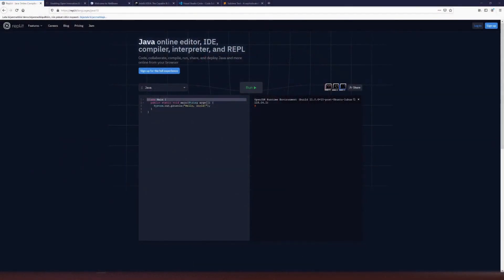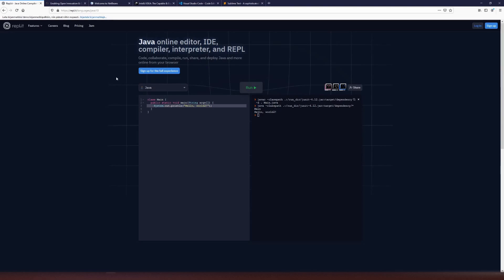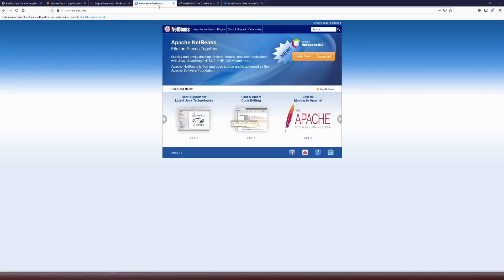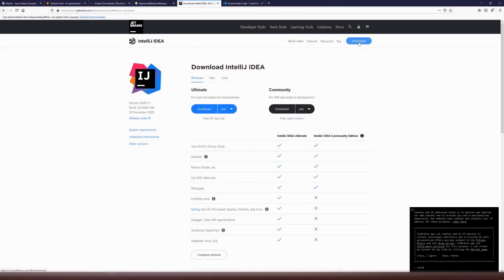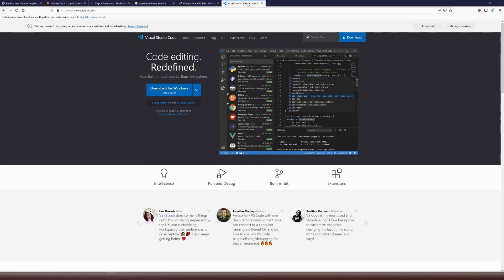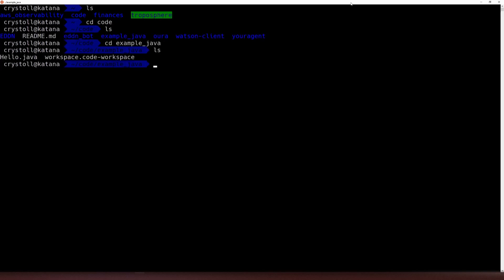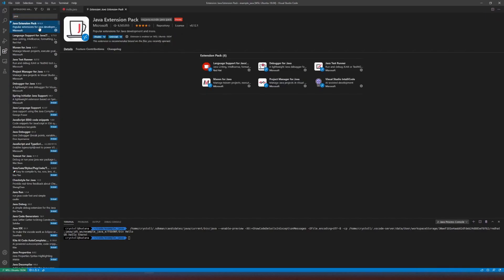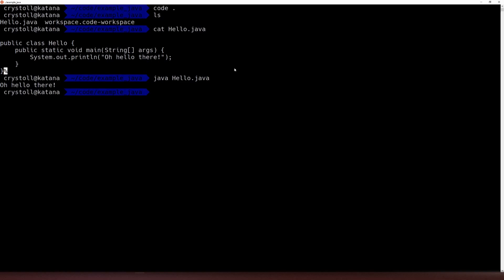What's the best IDE for Java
What IDE is good for Java in 2021? Join me and let's find out! Also, a little twist at the end!